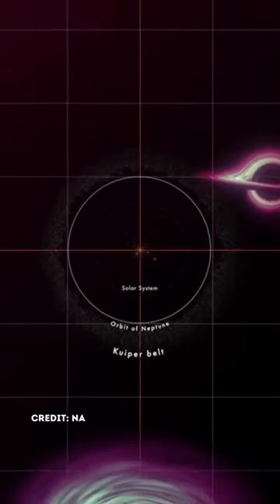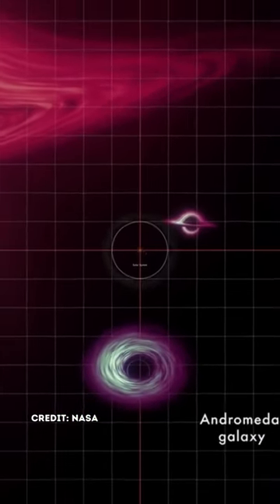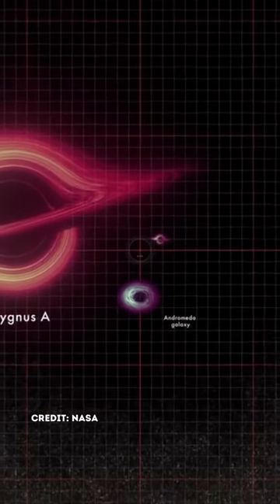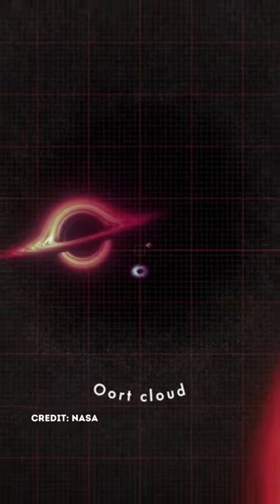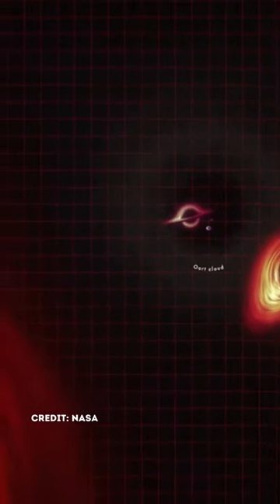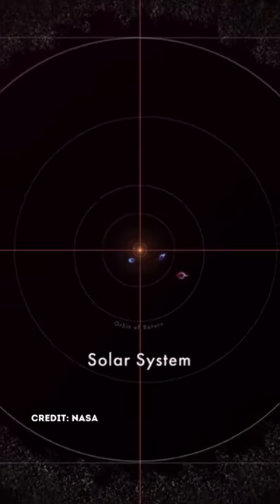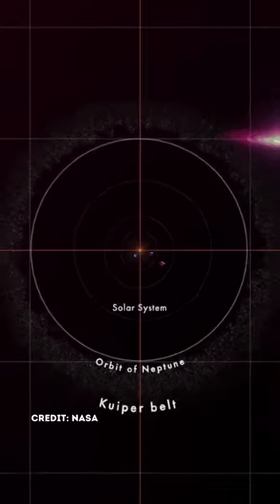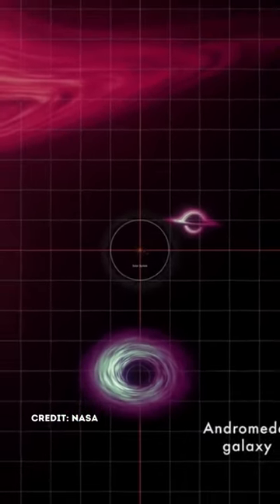When Galaxies Collide: The Shocking Future of Our Milky Way!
Prepare for a cosmic rollercoaster ride that will leave you questioning the very fabric of our universe! 🌌 Ever looked up at the night sky and wondered what cataclysmic events are unfolding in the distant cosmos? We're diving deep into the enigmatic galaxy NGC 7727, a swirling cauldron of chaos that's the aftermath of a galactic collision of epic proportions. Hold onto your seats, because this isn't just a story of celestial bodies in motion; it's a tale of supermassive black holes entangled in a deadly dance that could spell doom—or rebirth—for entire galaxies!

What if we told you that this chaotic jumble could be a crystal ball into the future of our very own Milky Way and the neighboring Andromeda galaxy? Yes, you heard that right! The fate of billions of stars, planets, and possibly even life as we know it, hangs in the balance.